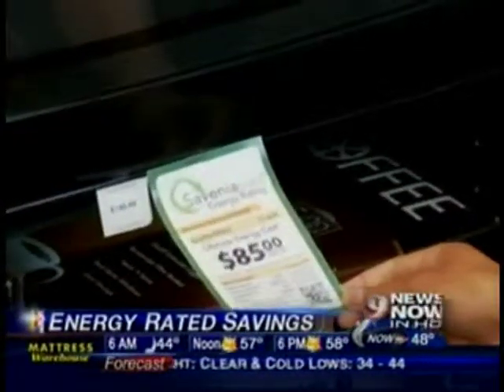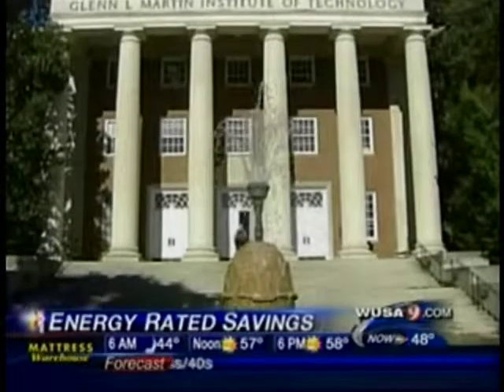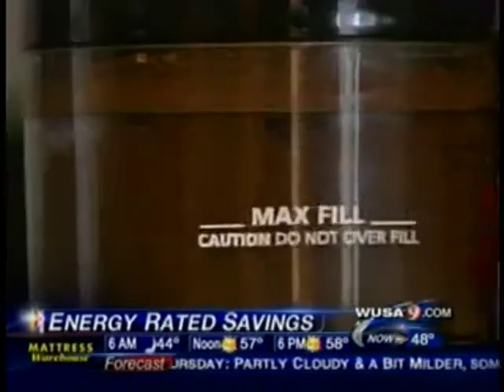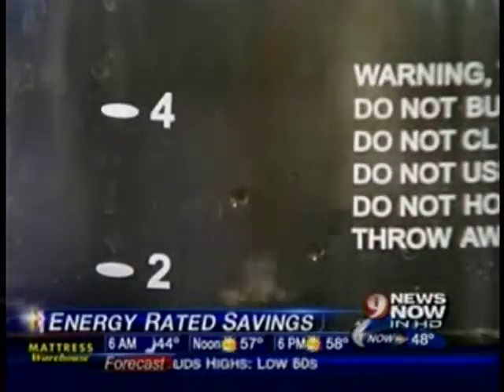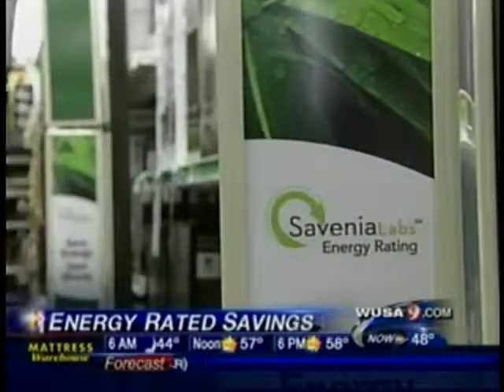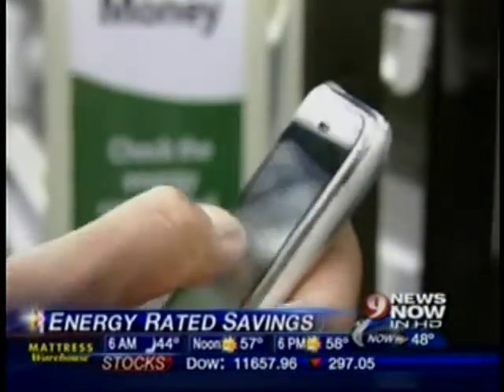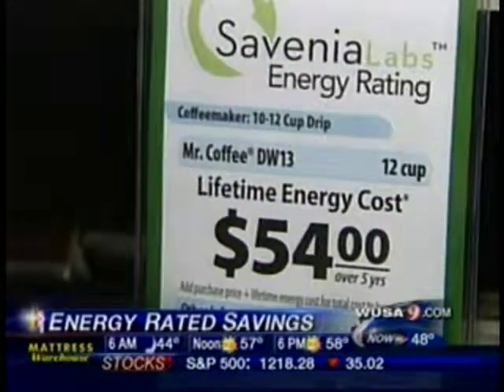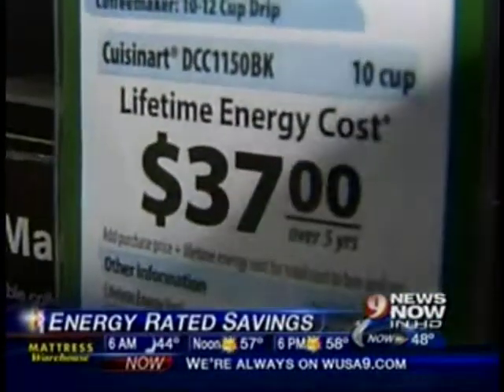Savenia Labs spotlighted on WUSA 9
John Jabara, President of Savenia Labs, explains his companies new energy ratings system.